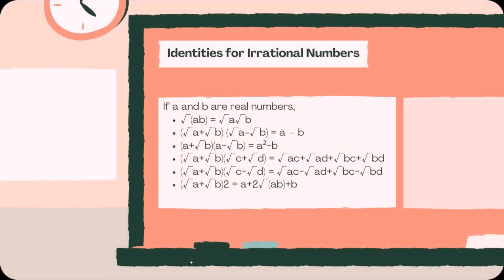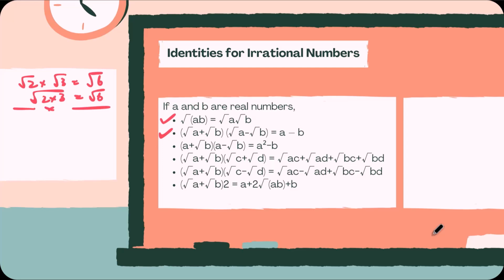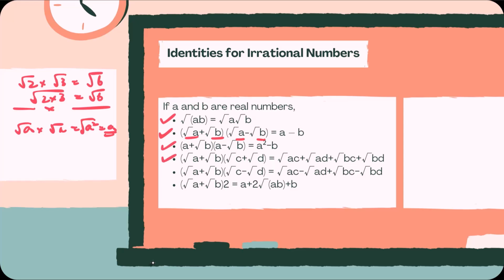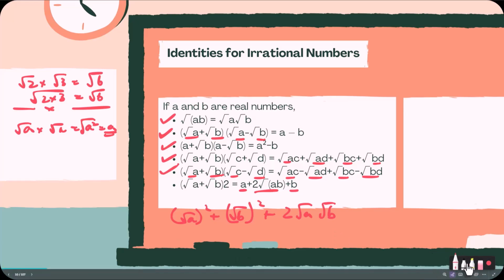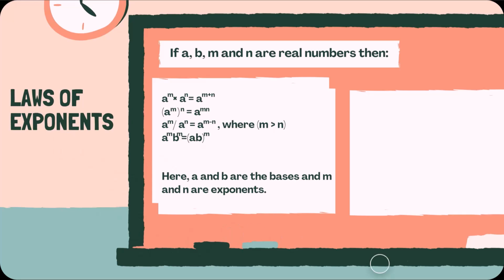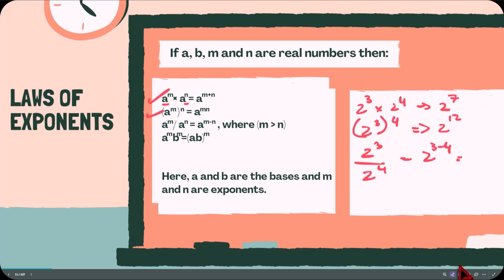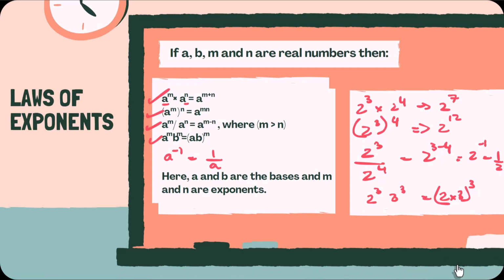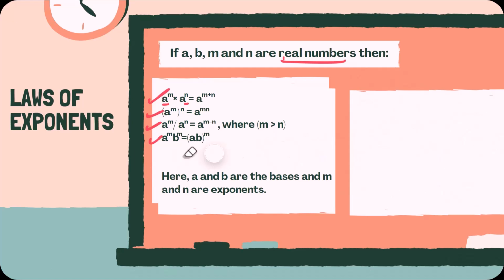Algebraic Identity and Law of Exponents for Real Numbers | Mathmagic Class 9 Number System